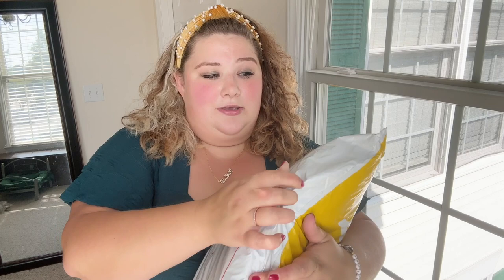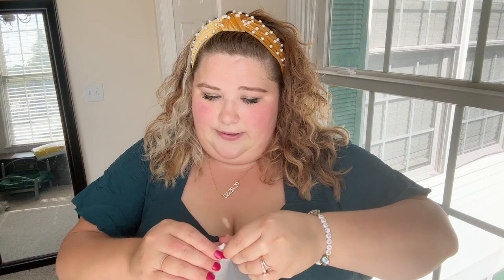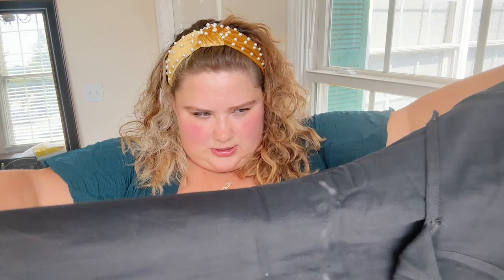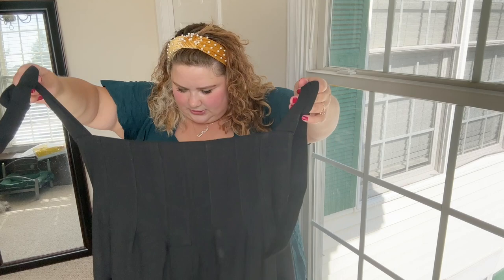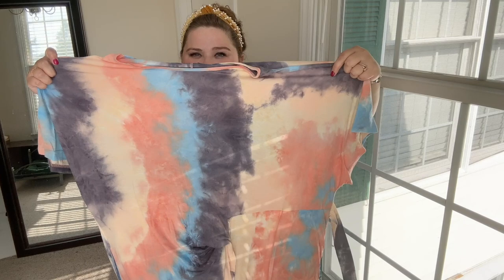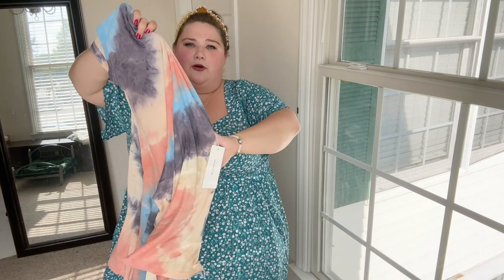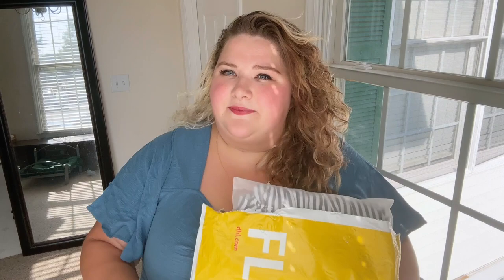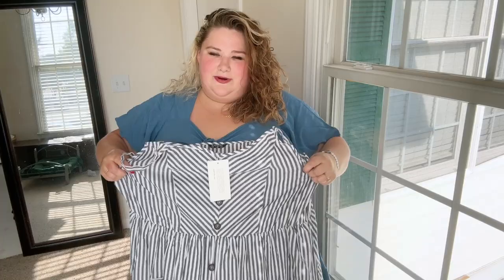PLUS SIZE BLOOMCHIC HAUL| SUMMER DRESSES AND STYLES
Hey guys! I have another amazing plus size haul from Bloomchic for you all! This one is full of summer dresses and everything is so cute and perfect! I absolutely adore Bloomchic and the way everything fits from there! It is very rare I find a piece I don't absolutely love from there, I have been so obsessed with them lately and I 100 percent recommend you order from them, they seriously have yet to disappoint me!

Always, Jazzy

Measurements:
Bust: 60
Hips: 69
Waist: 54
Height : 5'7